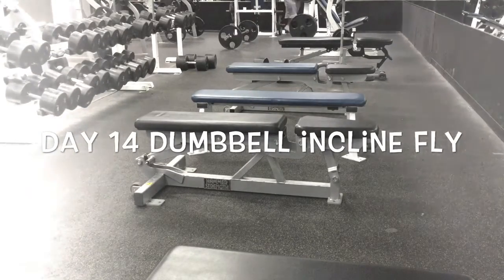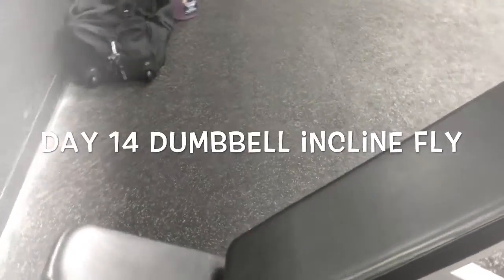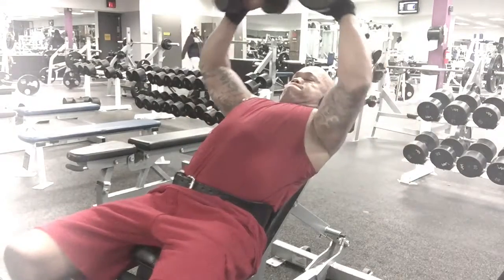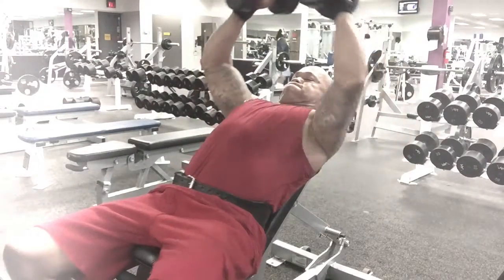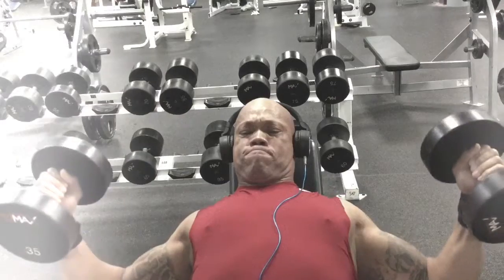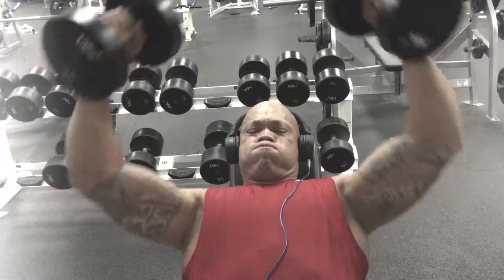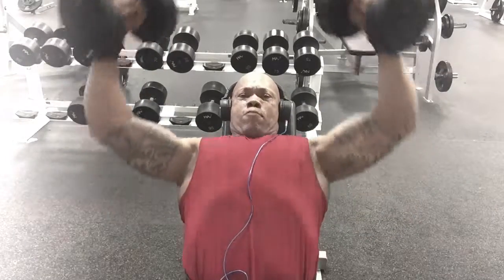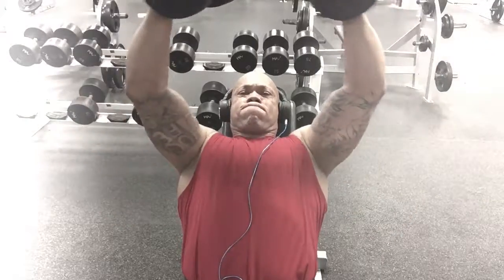Chest Bigger In 42 Days/ #14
Dumbbell incline fly